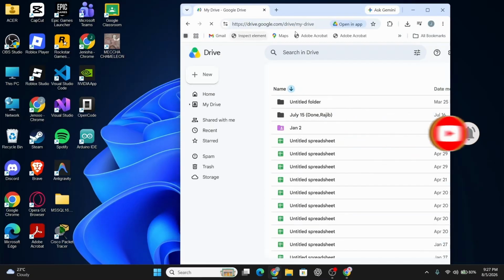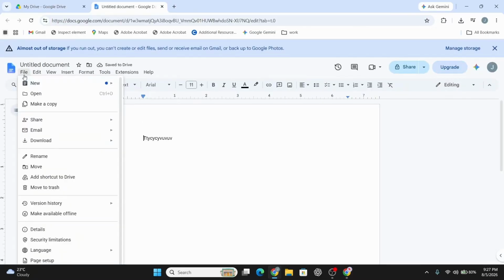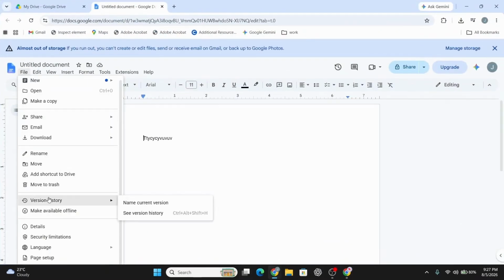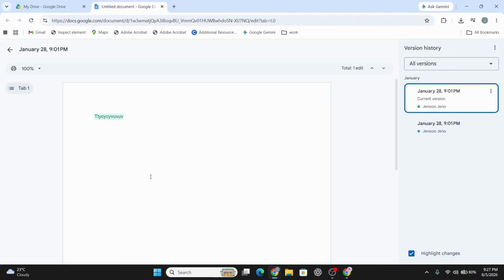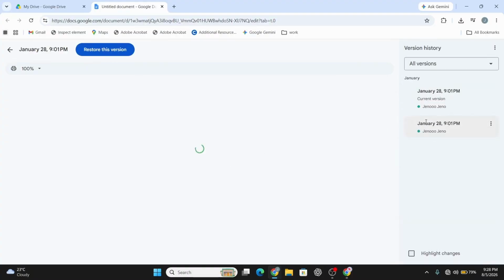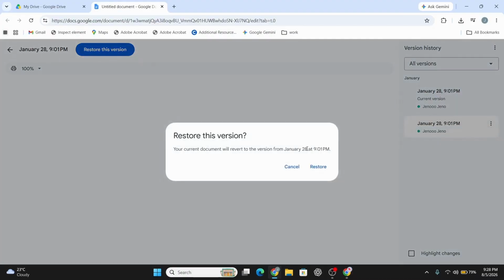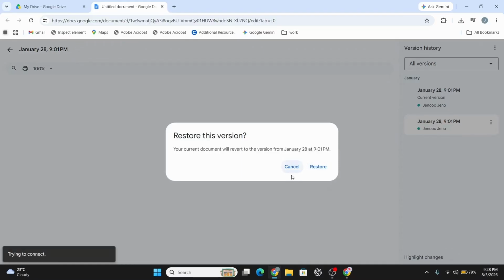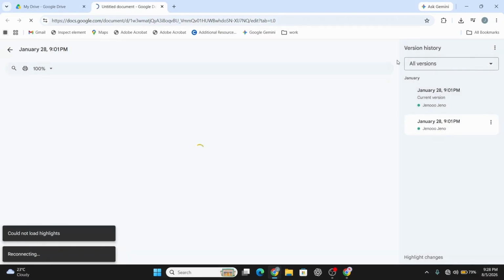How to Restore a Previous Version of a File in Google Drive ?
Hello Guys,

How to Restore a Previous Version of a File in Google Drive ?: Welcome to our step-by-step guide on "How to Restore a Previous Version of a File in Google Drive!" If you accidentally changed, edited, or replaced a file in Google Drive and want to recover an older version, this video is for you. In this tutorial, we’ll show you how to restore a previous version of a file in Google Drive, view file version history, recover an older version, and download previous versions of files. Whether you're trying to recover an earlier document, spreadsheet, PDF, image, or another uploaded file, these steps can help you find and restore an older version of your file.

In this video, we will show:
How to view previous versions of a file in Google Drive
How to recover an older version of a file
How to restore an old version of a file in Google Drive
How to download a previous version of a file from Google Drive

What you'll learn:
How do I restore a previous version of a file in Google Drive?
How to view version history in Google Drive?
How to recover an older version of a file in Google Drive?
Can I restore a deleted or replaced version of a file?
How to download an earlier version of a file from Google Drive?